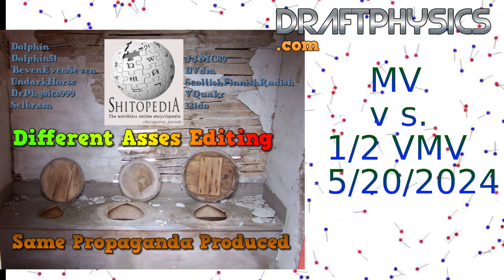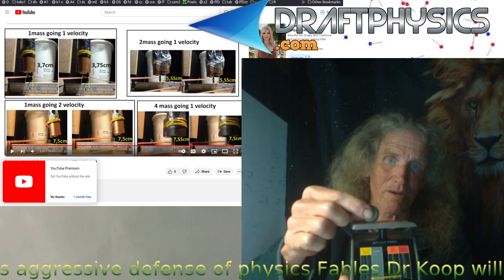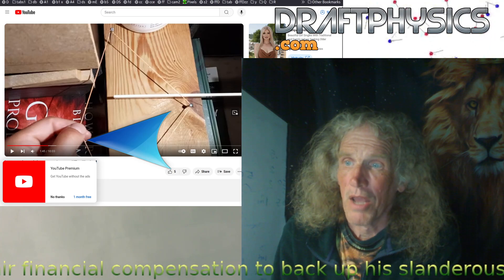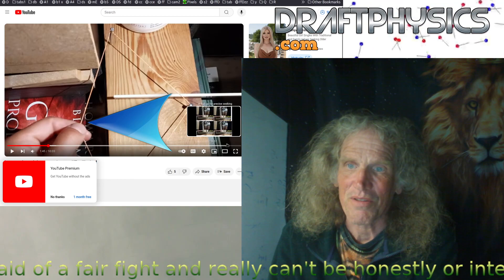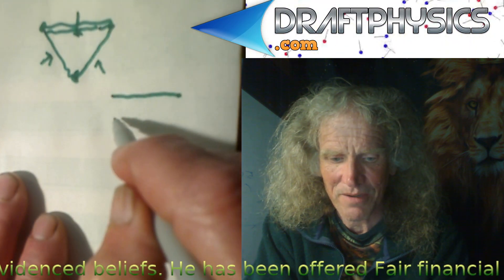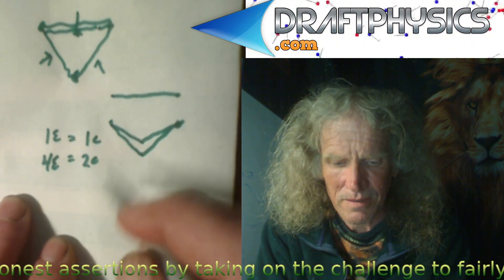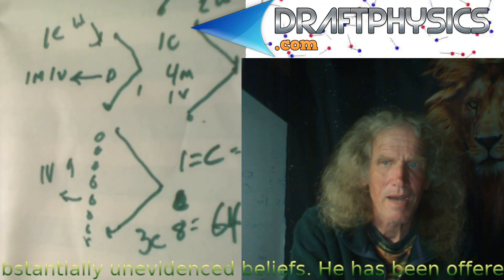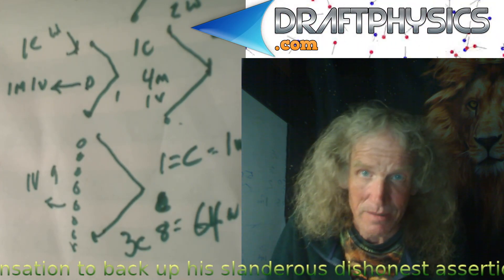MV v s. 1/2 VMV ...5/20/2024